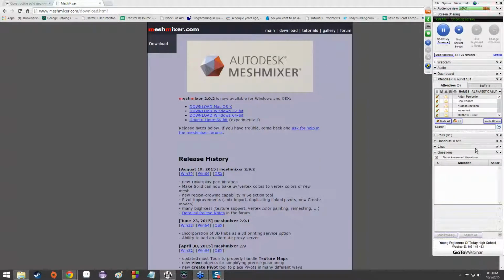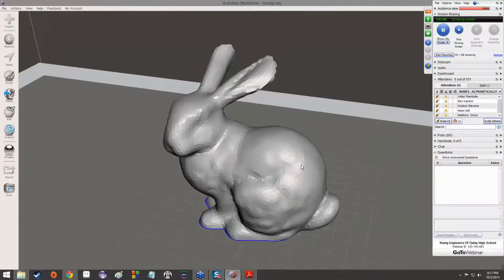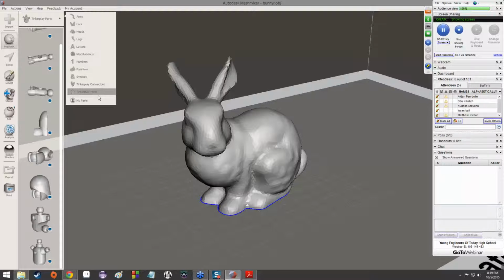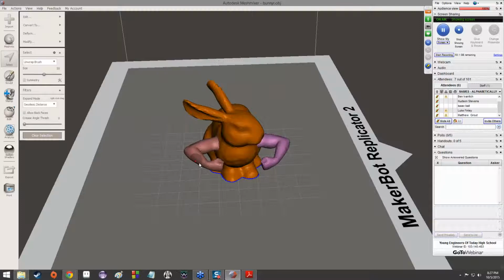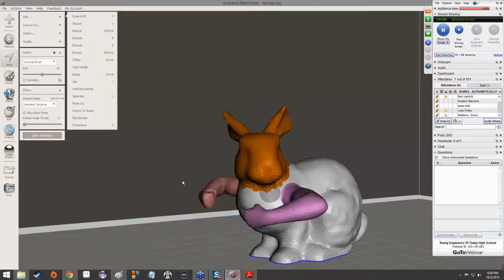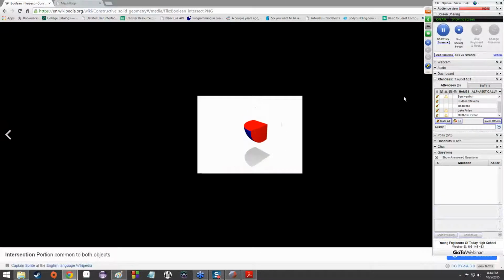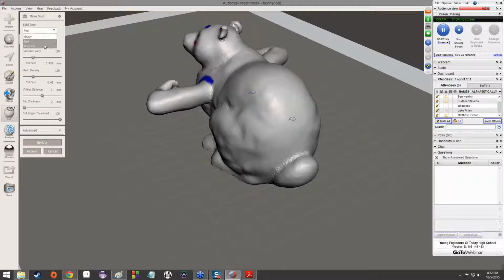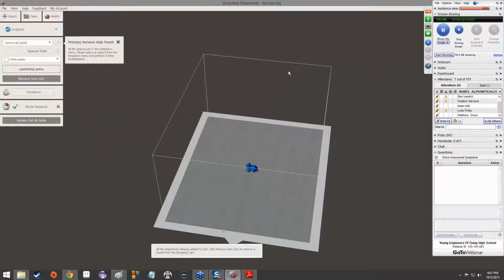10/05 High School Lesson 10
MeshMixer program, last of 3D modeling series